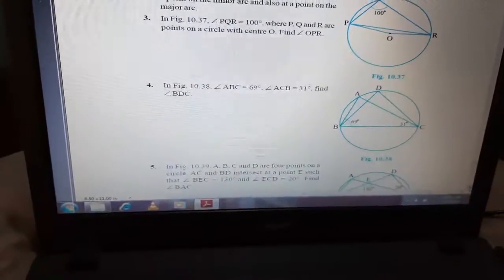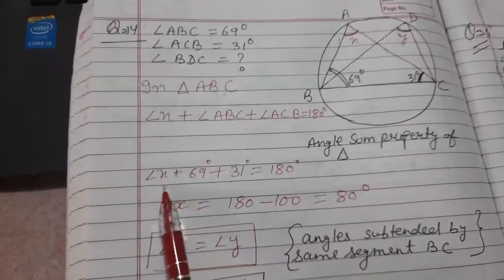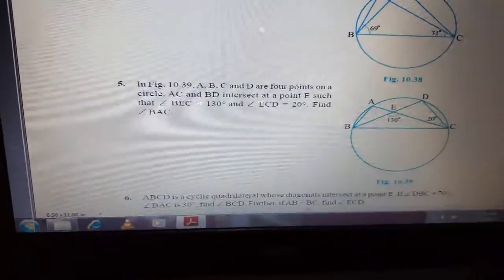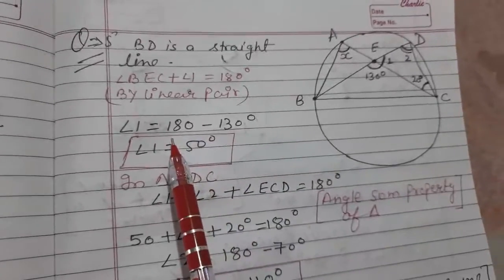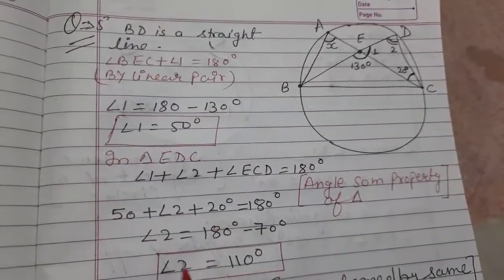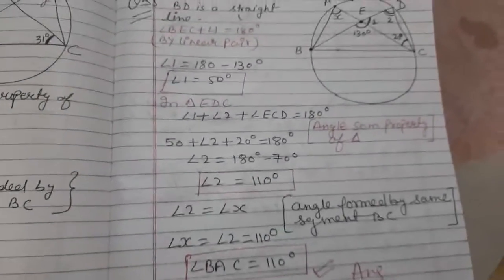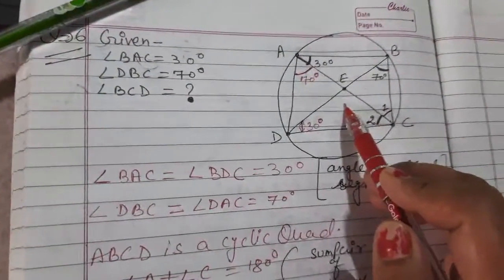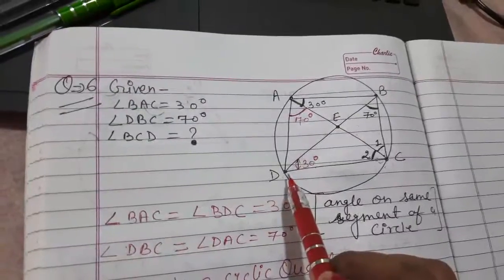IX CLASS MSTHS CHAP 10 CIRCLE FROM NCERT EX 10.5 Q NO 4 ,5 AND 6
Ix class MATHA CHAP 10 CIRCLE
EX 10.5 QNO 4 ,5 AND 6
Property used
1.angle sum property of triangle
2.angle subtended by same segment
3.sum of pair of opposite angles of a cyclic quadrilateral is 180.
4. Angle apposite to equal side are equal